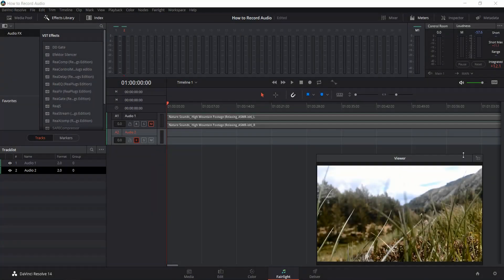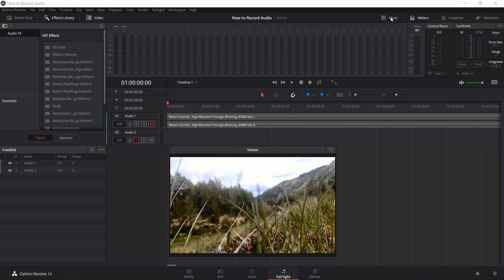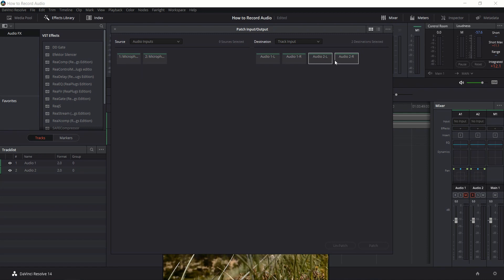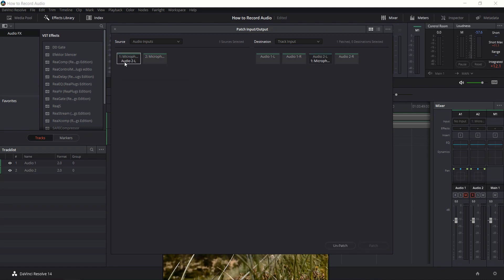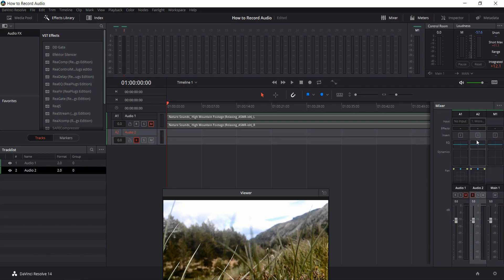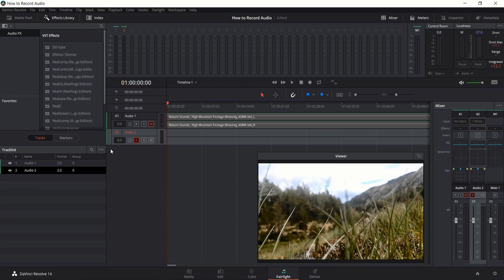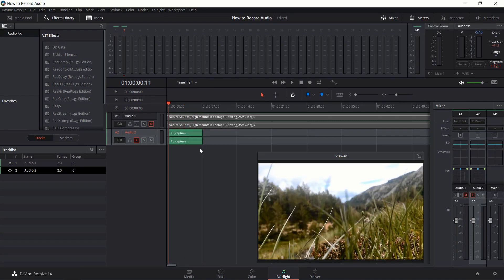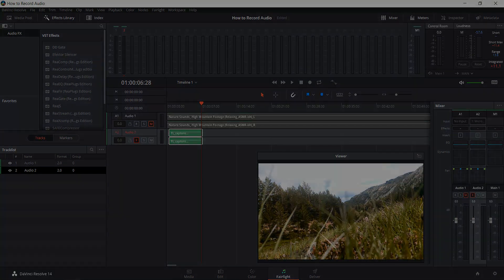How to Record Audio Voice Over Narration | Davinci Resolve 14 / 15 Tutorial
Bitcoin: 17Pn5PifFmRkHRAqCZQAom1ZjCiSf7qJjJ
Ethereum: 0x6f2781F382952c8caCDbE99C46F07c265ab59627